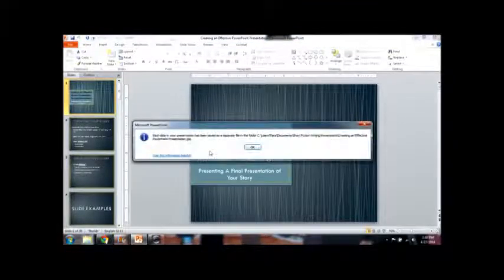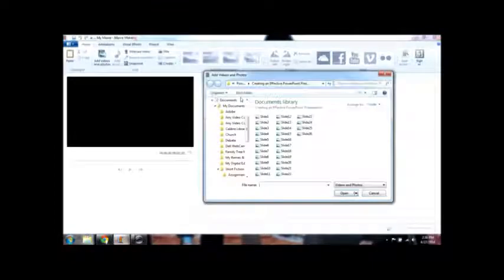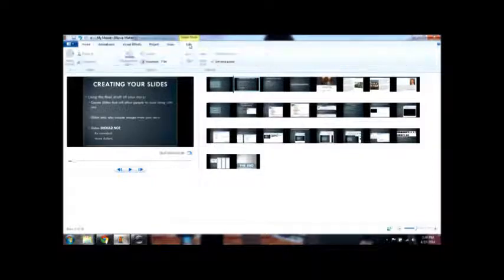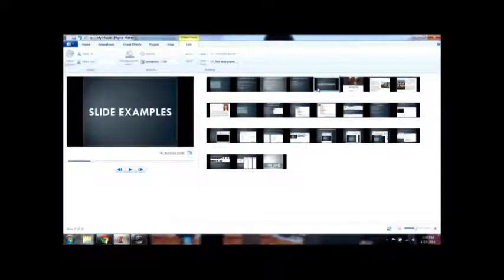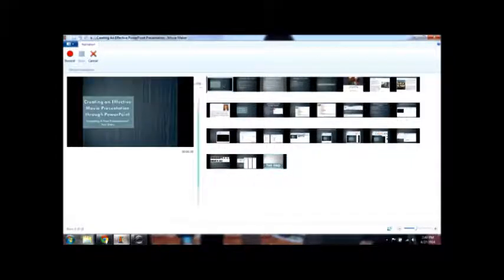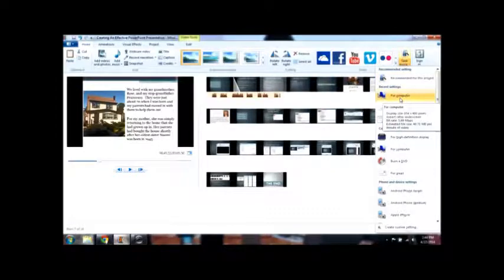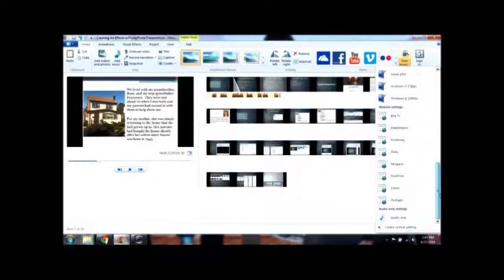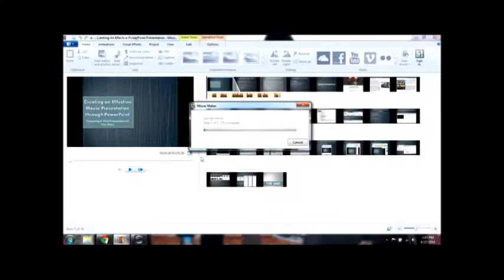Creating An Effective Video Presentation Using PowerPoint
A How-To Guide for Windows Movie Maker